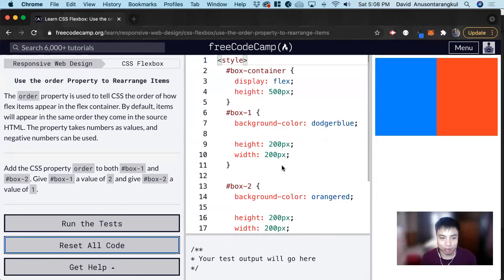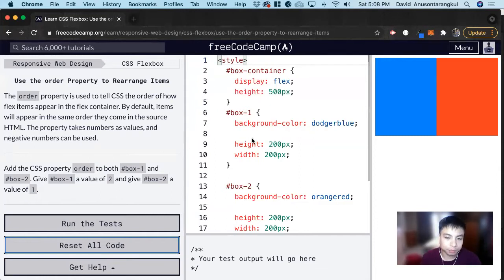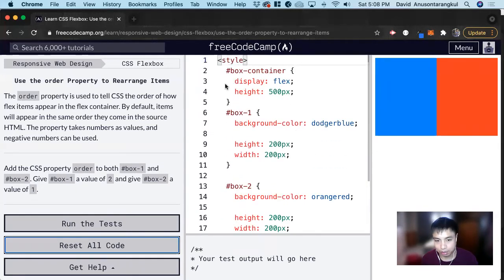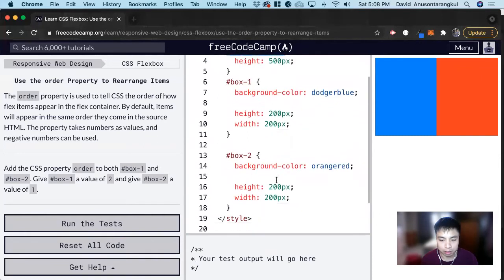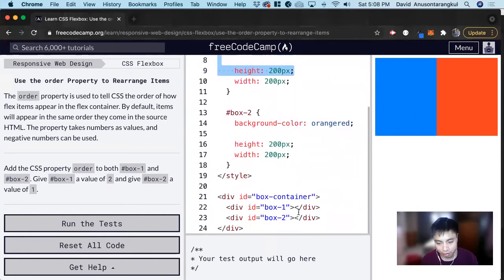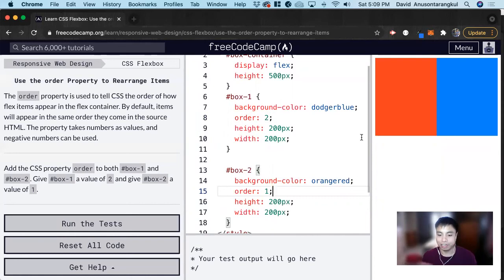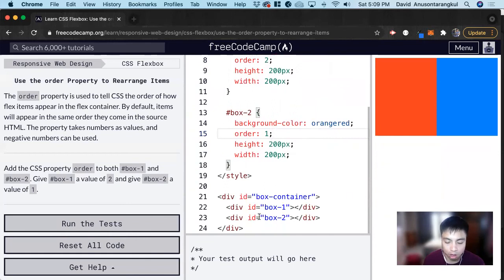Use the order Property to Rearrange Items (CSS Flexbox) freeCodeCamp tutorial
Certification: Responsive Web Design
Course: CSS Flexbox
Lesson: Use the order Property to Rearrange Items
freeCodeCamp tutorial